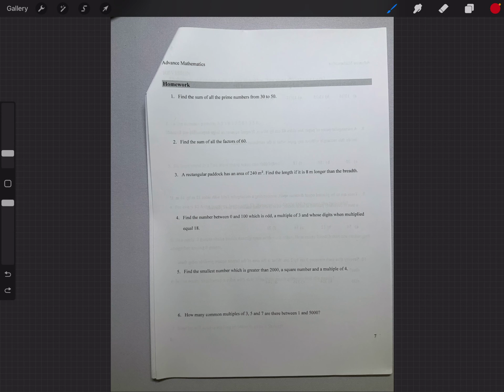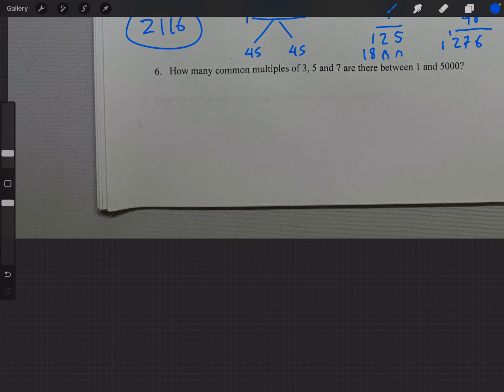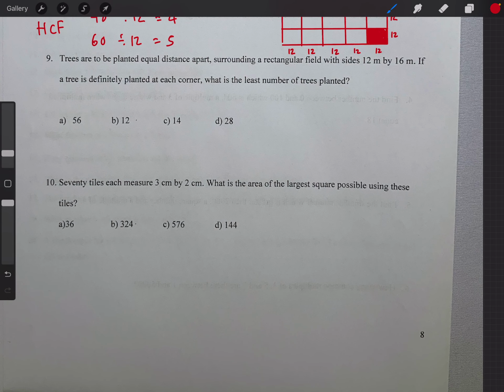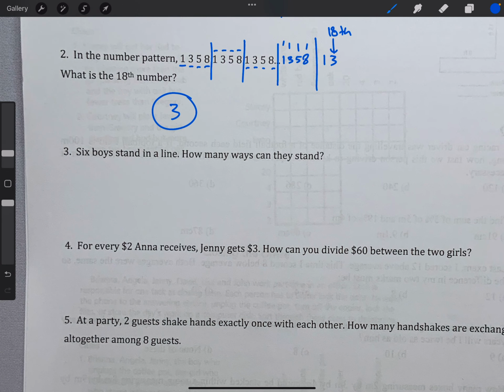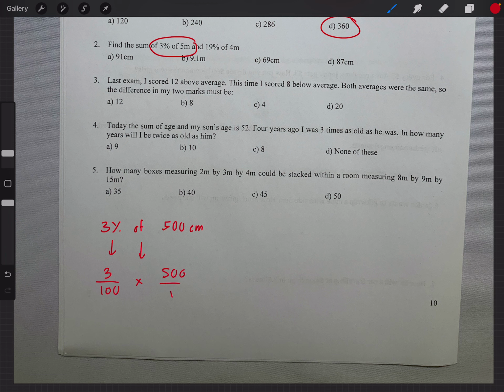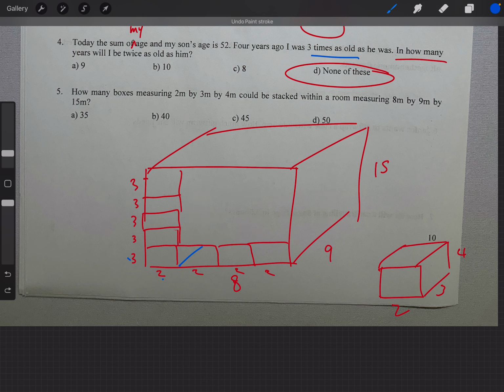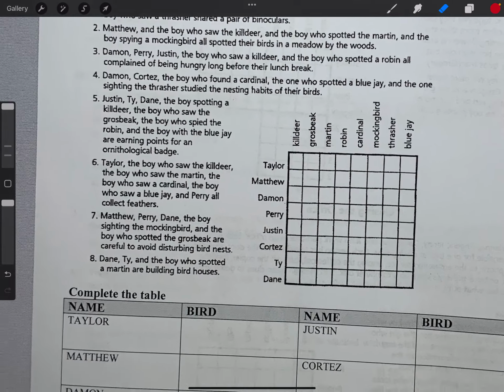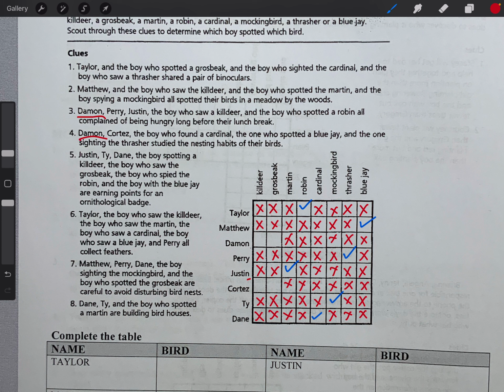2023 - Year 5 - Term 4 - Week 9